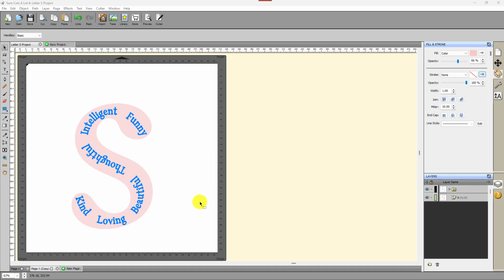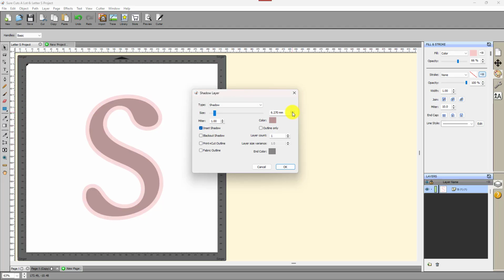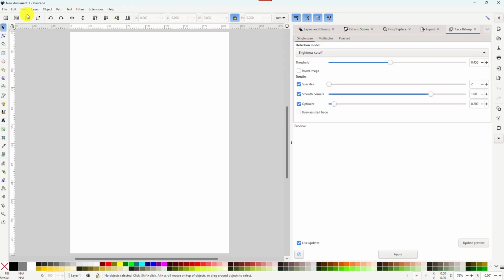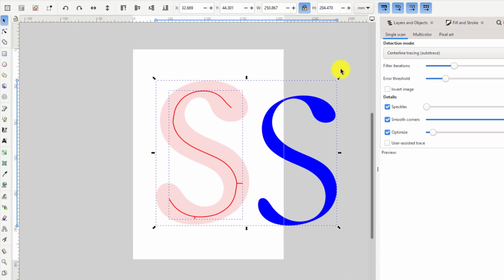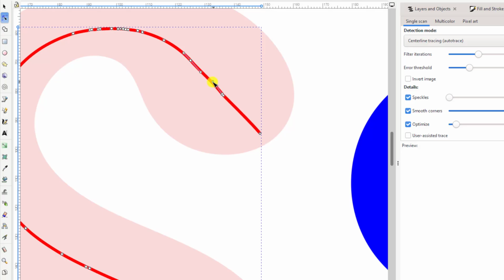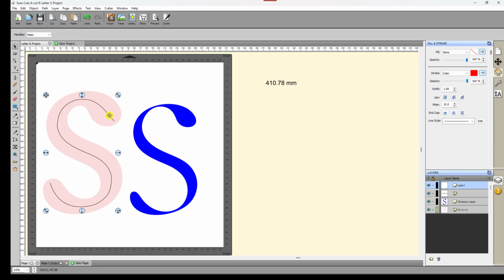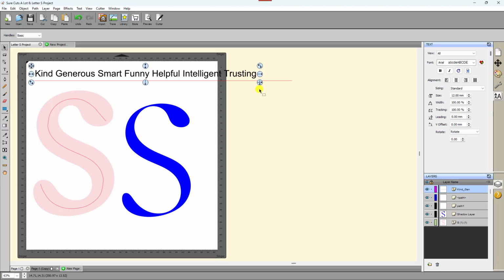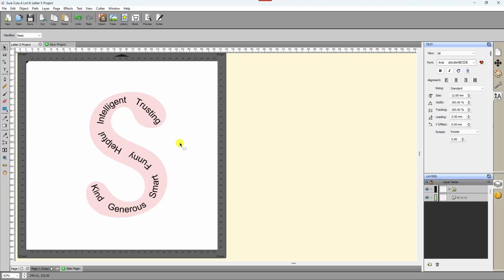SCAL6 Aligning a String of Words thru the Center of a Letter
This video shows how to use a combination of SCAL6 and Inkscape to place a center line path of words through the middle of a letter.